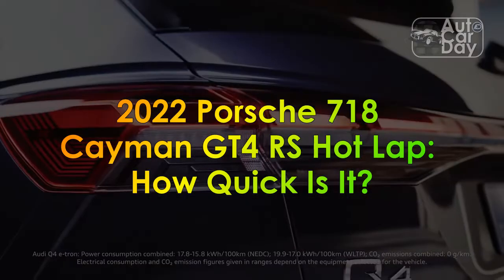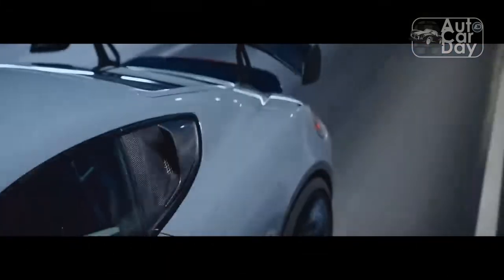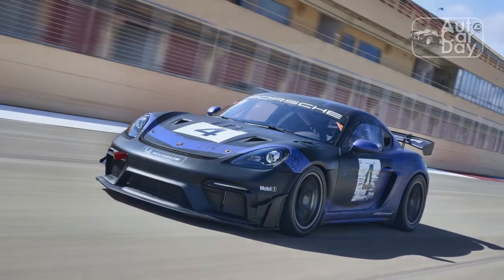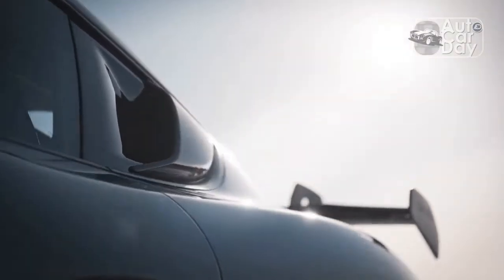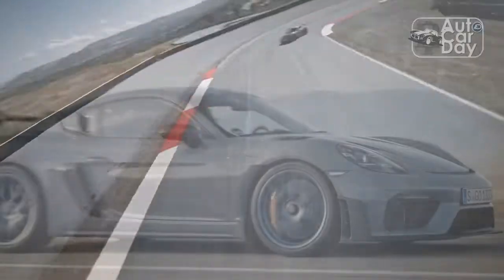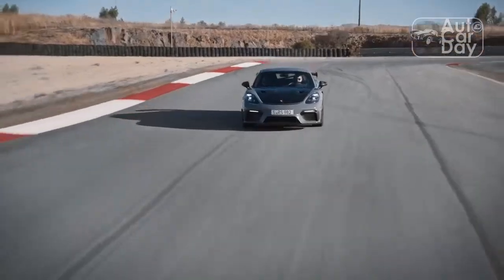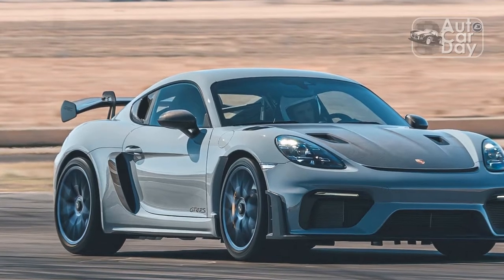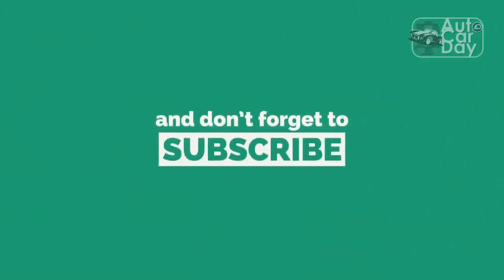2022 Porsche 718 Cayman GT4 RS Hot Lap: How Quick Is It?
2022 Porsche 718 Cayman GT4 RS Hot Lap: How Quick Is It?